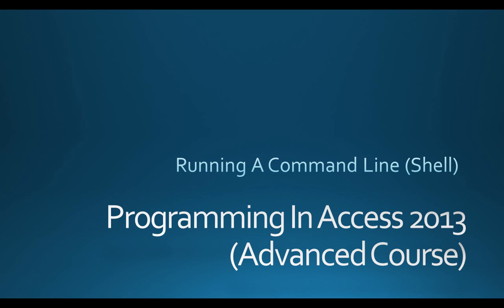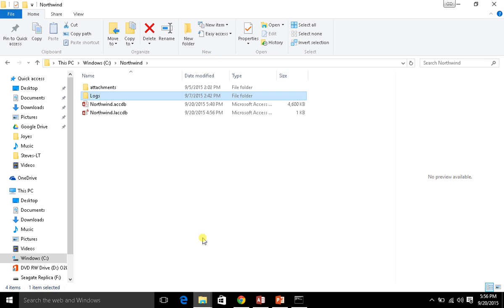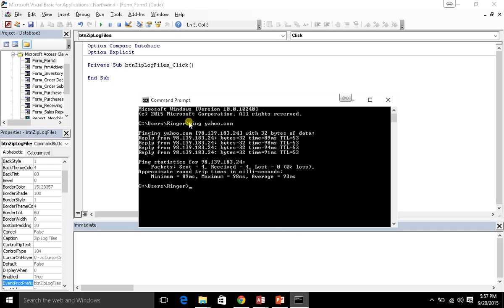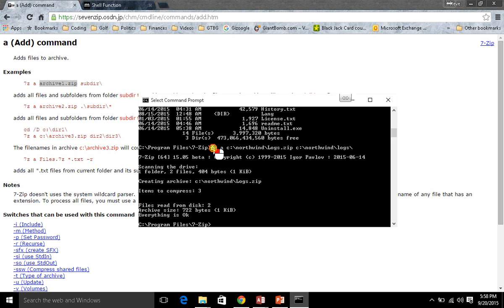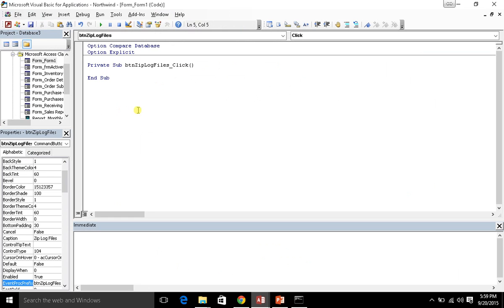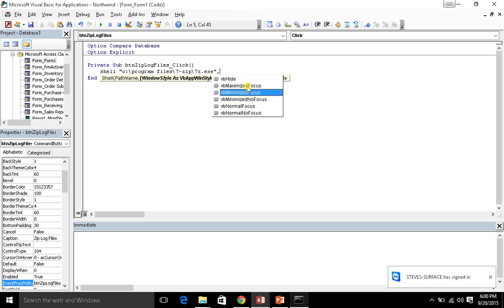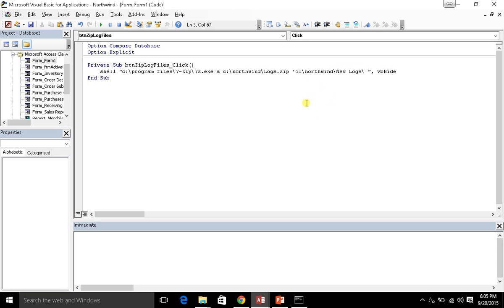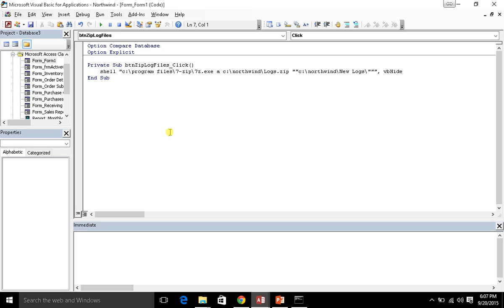32. (Advanced Programming In Access 2013) Running A Command Line Shell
Running A Command Line Shell video in the "Advanced Programming in Microsoft Access 2013" series hosted by Steve Bishop.  In this free advanced video tutorial series Steve will be going over Microsoft SQL Server installation, Database Migration, creating a better User Interface, using external data sources,  complex Visual Basic For Applications (VBA) concepts and distributing your application.